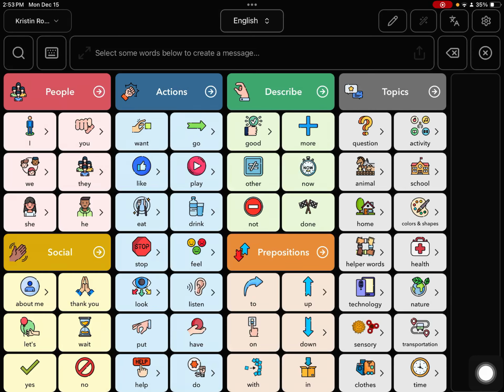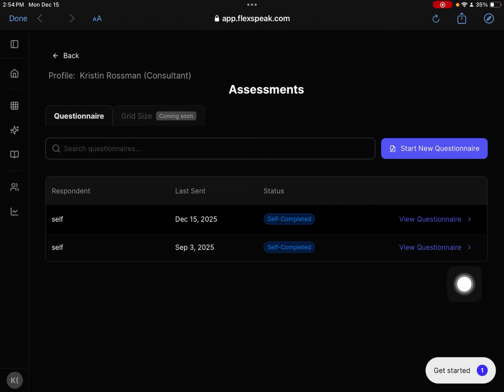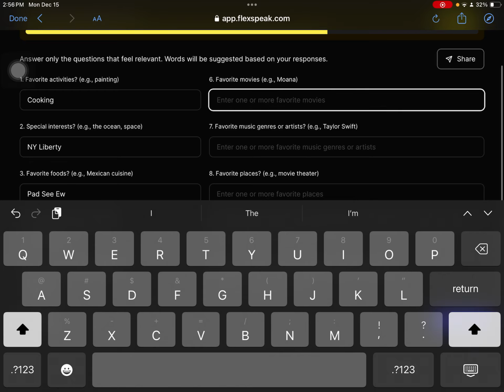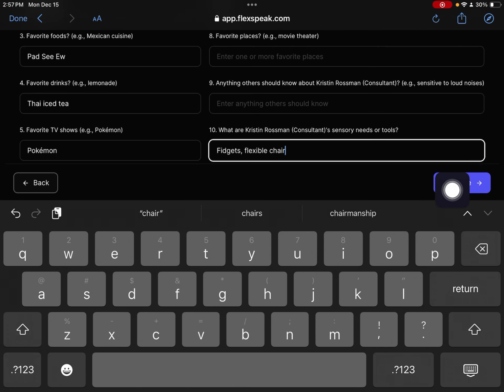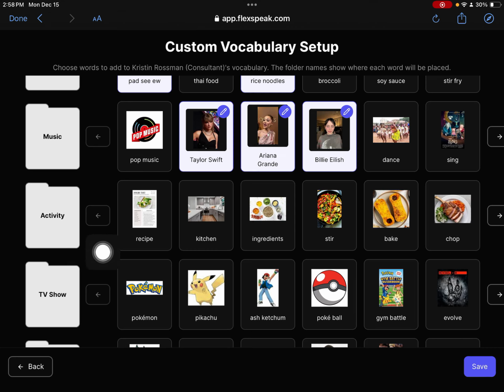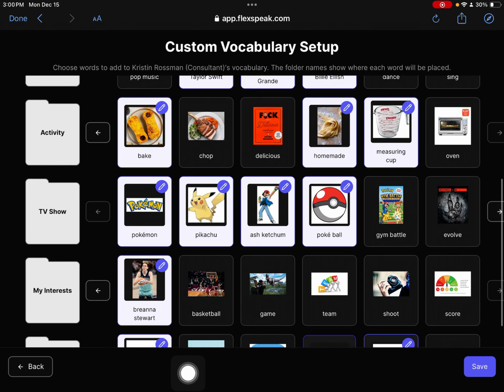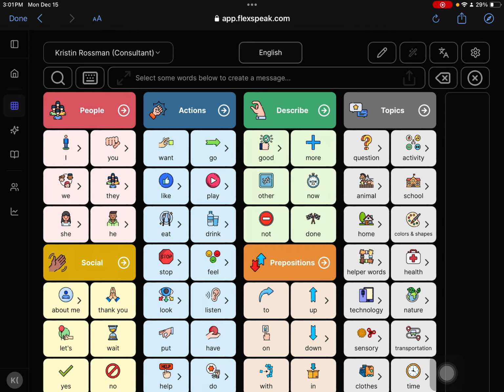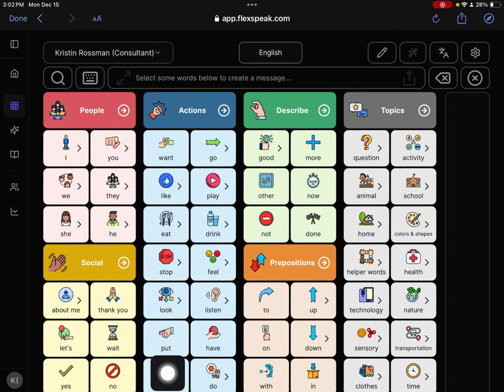Flexspeak Assessment Tool